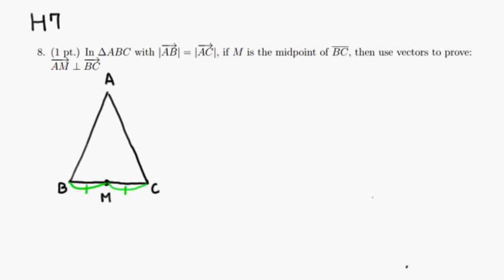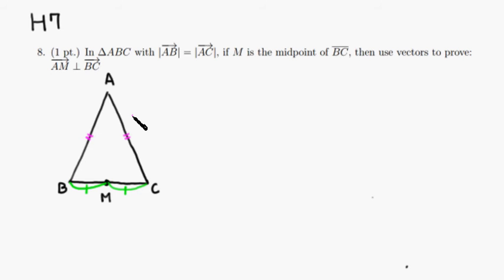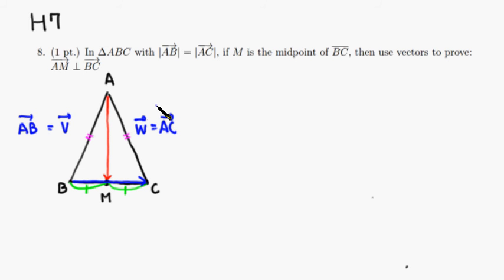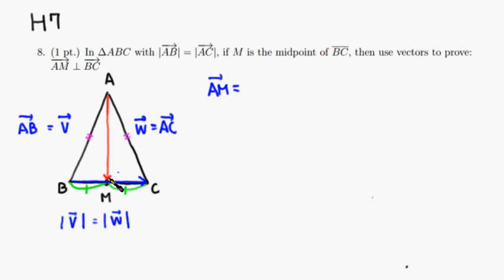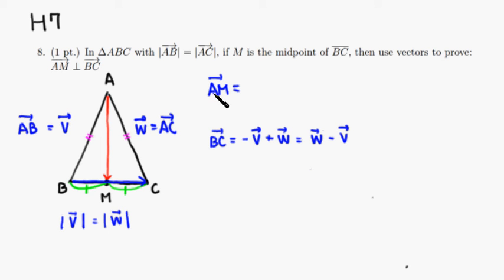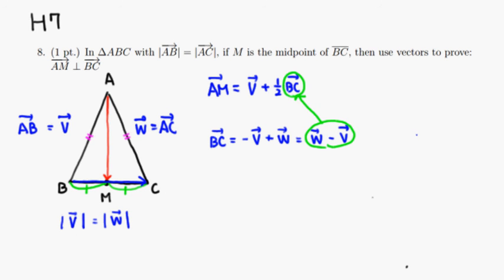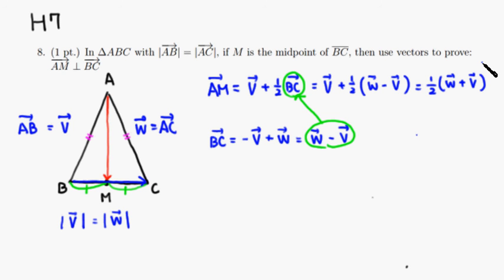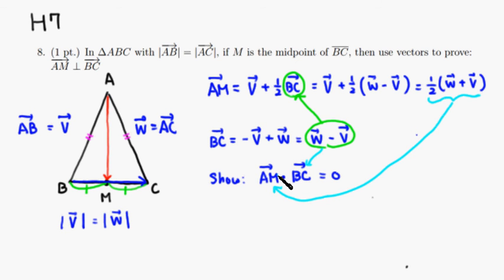MTH 318 H7 #8 (Fall 2015)